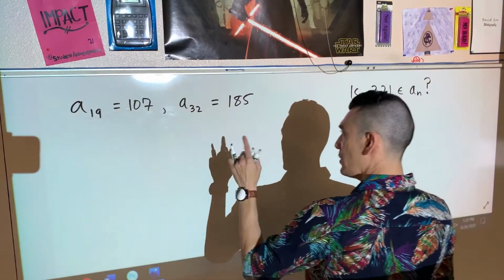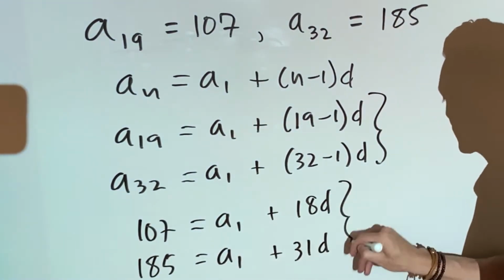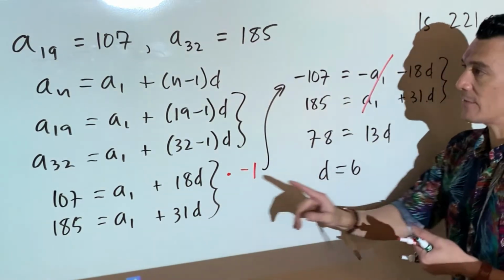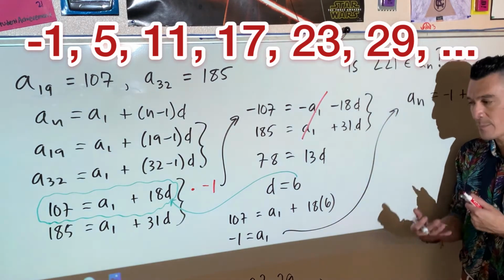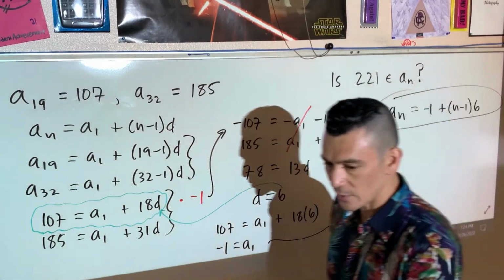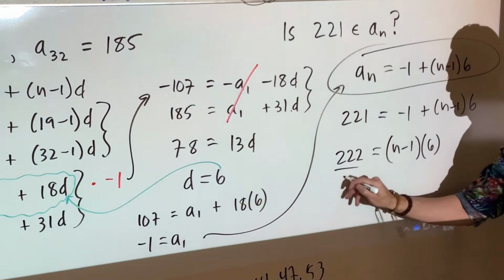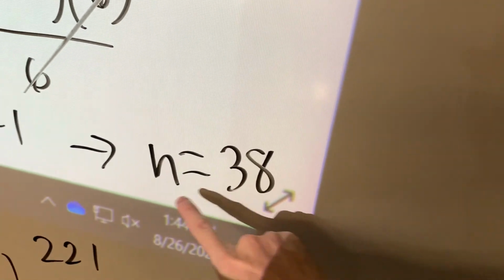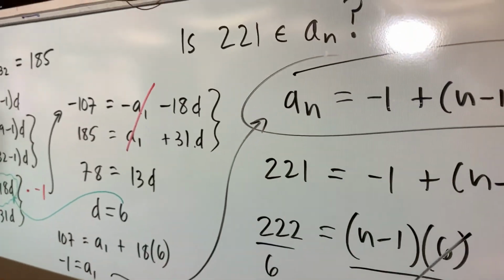Writing an arithmetic sequence, given two terms